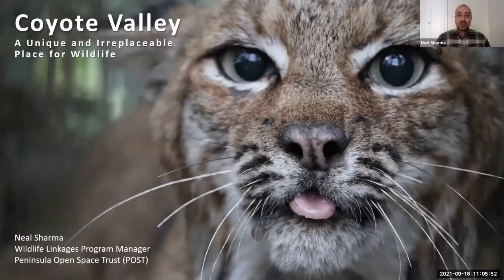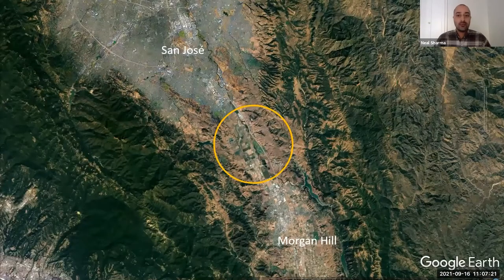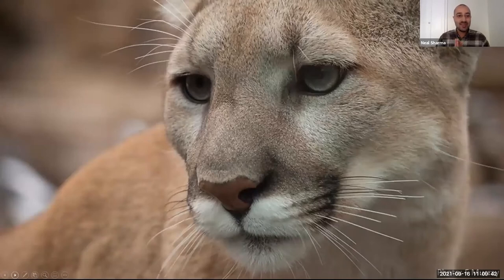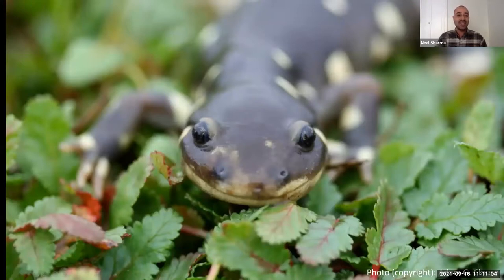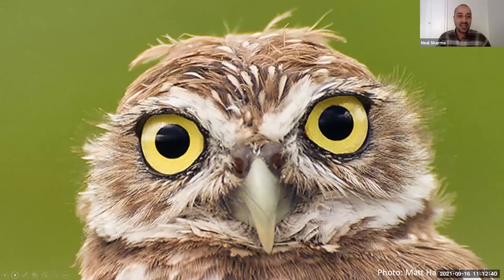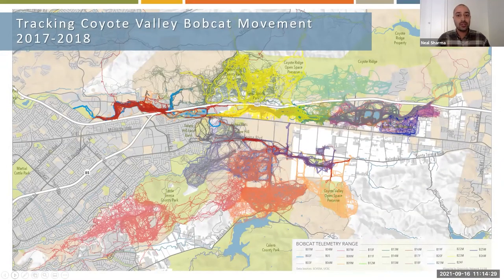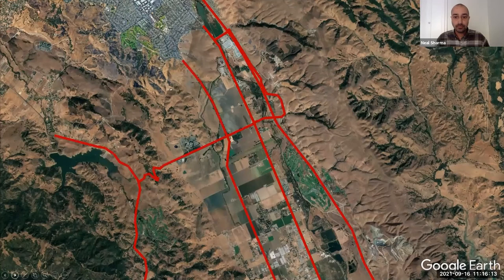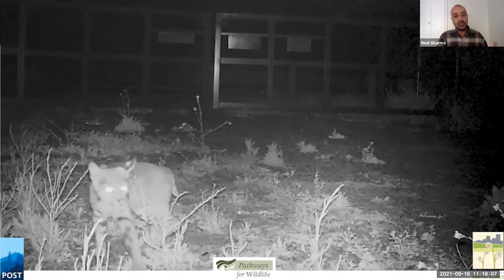Coyote Valley Wildlife with Neal Sharma | A Bird's Eye View of Coyote Valley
Neal Sharma from Peninsula Open Space Trust goes over what makes Coyote Valley such a special place for wildlife and introduces us to how the Coyote Valley planning process will use information about wildlife to best support biodiversity and ecosystem health.

Part of "A Bird's Eye View of Coyote Valley."